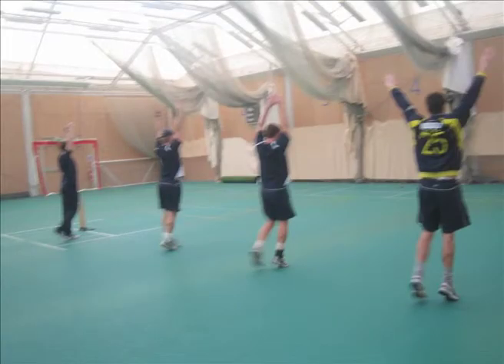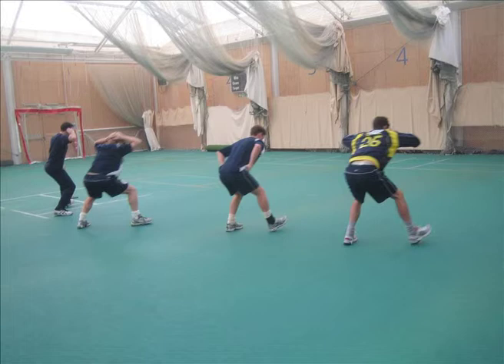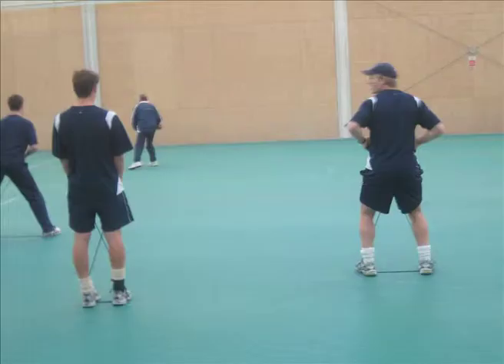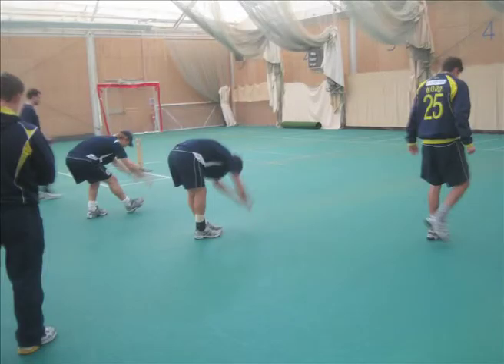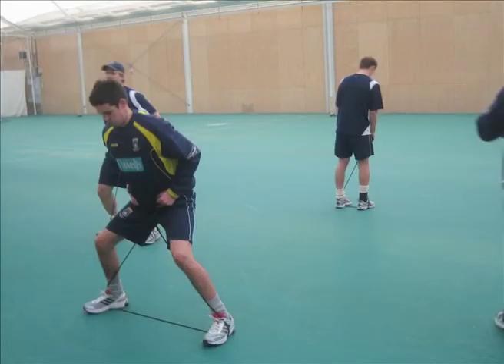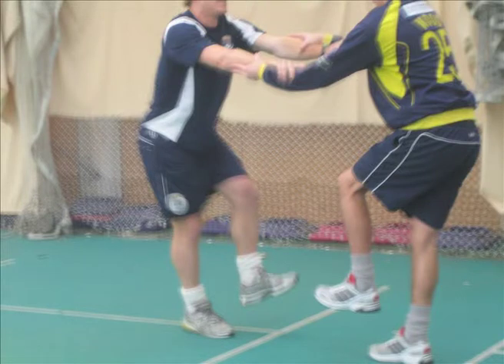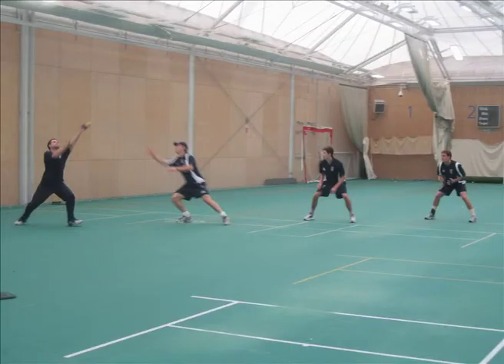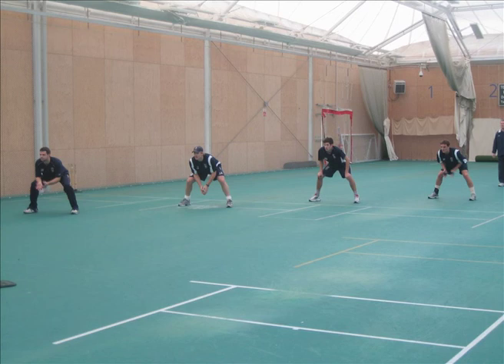Hampshire Cricket Players Training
Mike Main leads a group of Hampshire Cricket players for their pre-season strength and conditioning session.